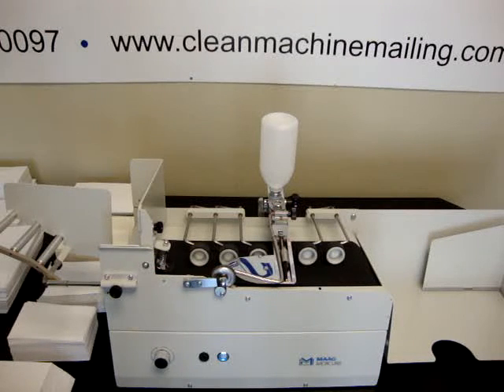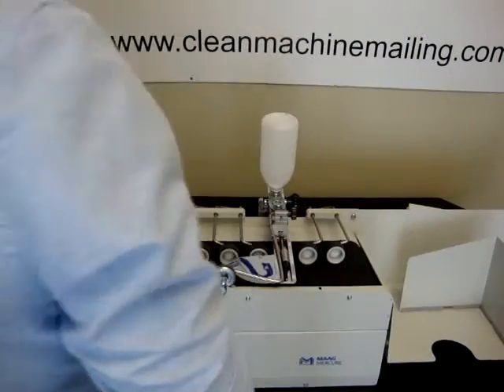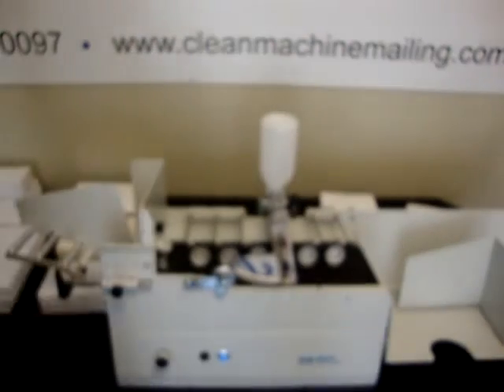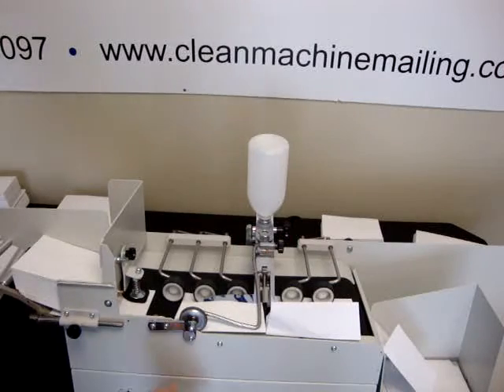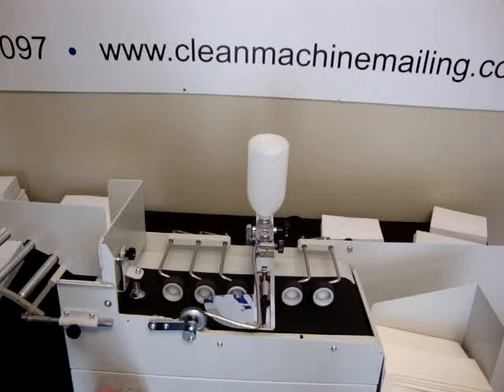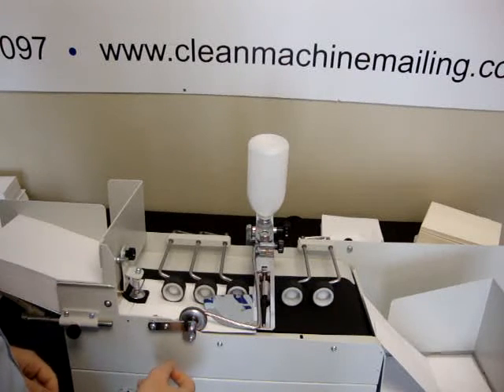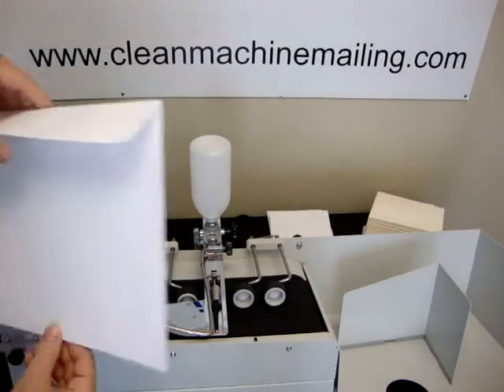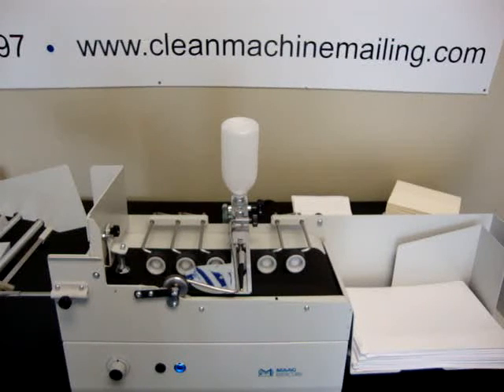Maag Mercure Envelope Sealer Square Flaps Demo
Demonstration of the Maag Mercure Envelope Sealer. This demo applies to several different models.  These machines can also close and seal open (nested) flaps.
**WE SELL THESE SHIP THESE ALL OVER THE COUNTRY**
We carry the full line of Maag Mercure envelope sealers and we can supply all parts. Clean Machine Mailing in Dallas, TX is an authorized dealer for Maag Mercure.